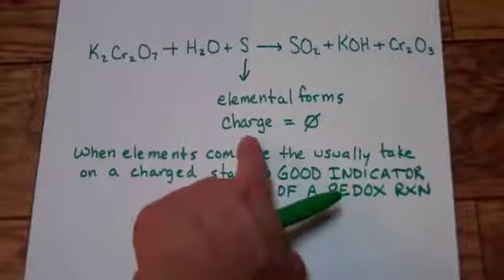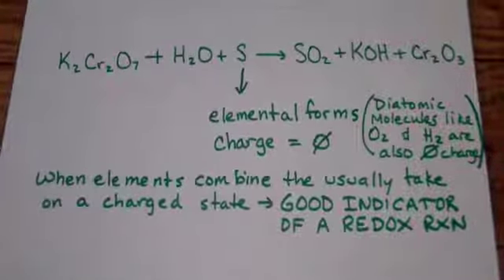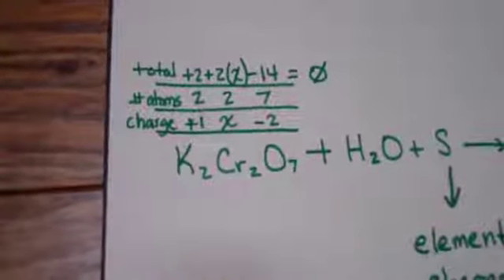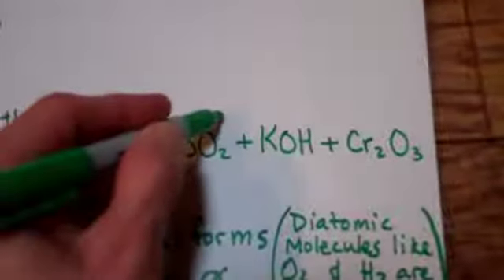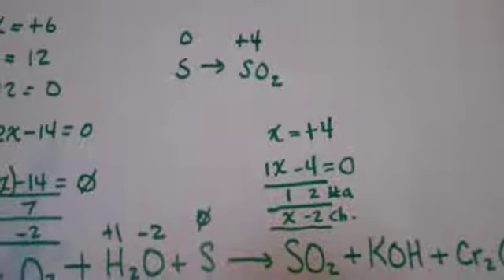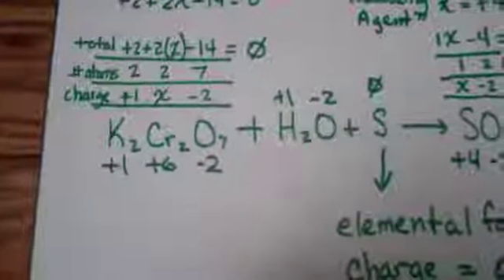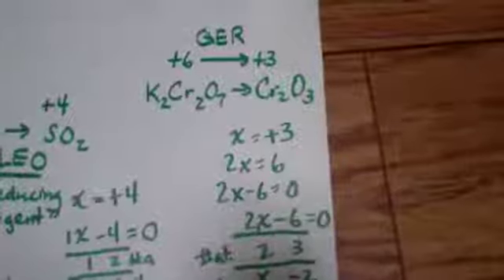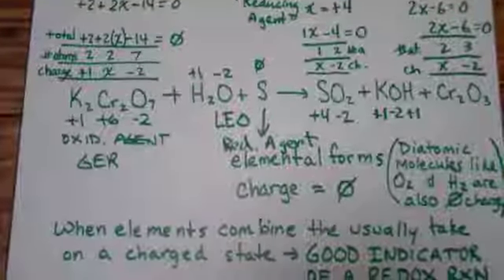Chapter 5 part 11 example of a redox reaction 1